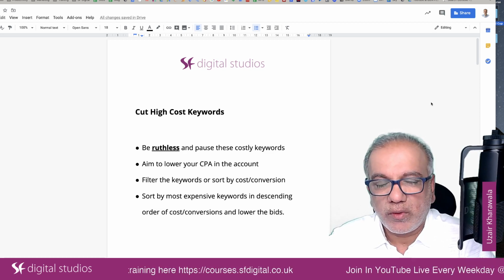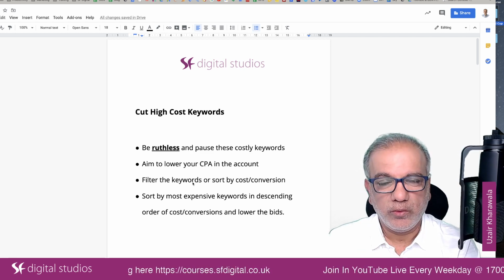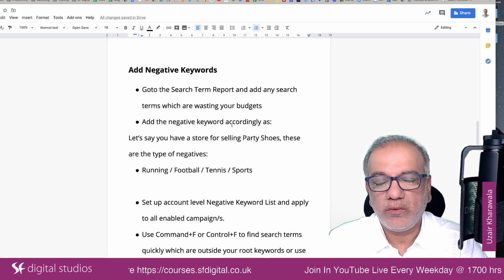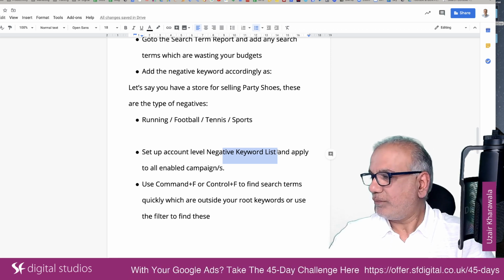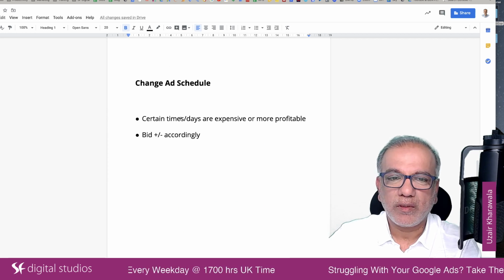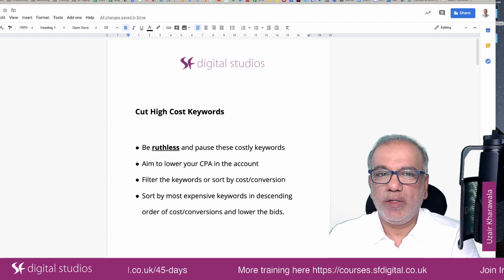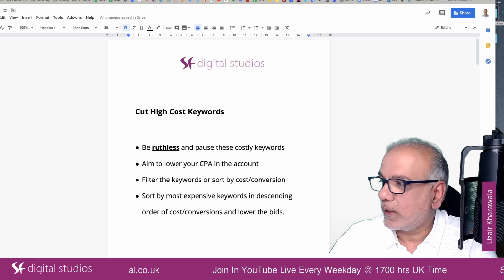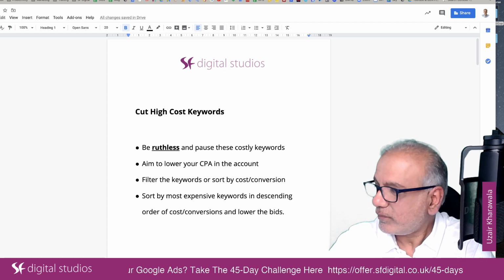Google Ads Tutorial 2021 | Google Ads 10 Mins Workout Tutorial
Free Resources